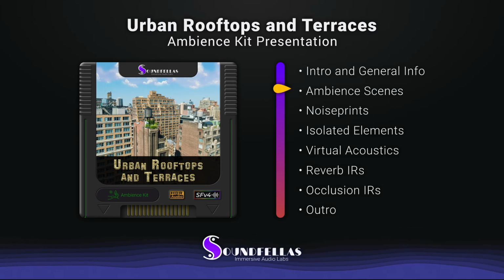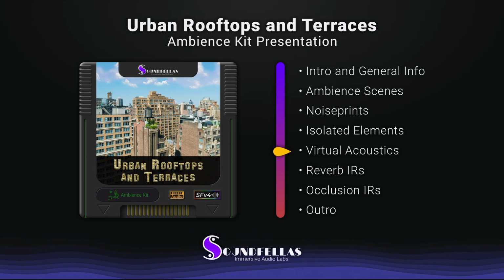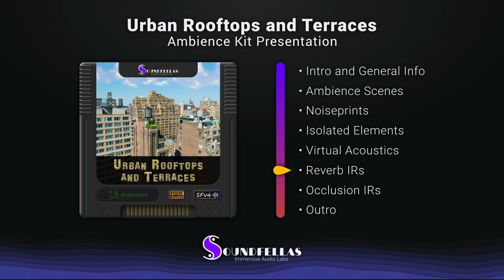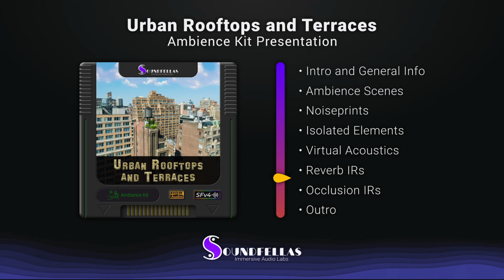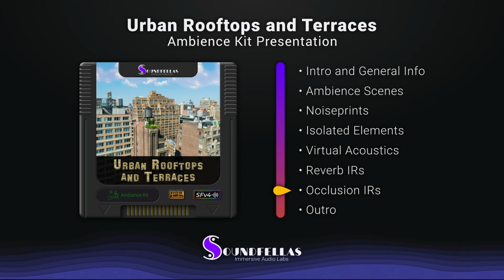Urban Rooftops and Terraces - Full Library Presentation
Introducing the "Urban Rooftops and Terraces" ambience kit. The defacto soundscape creation library for that unique acoustic perspective risen above the metropolis!

Unleash the pulse of the city from above with our extraordinary sound library, "Urban Rooftops and Terraces." Immerse your projects in the vibrant energy of elevated urban life, where every sonic detail comes alive, transporting your audience to the heart of a bustling metropolis.